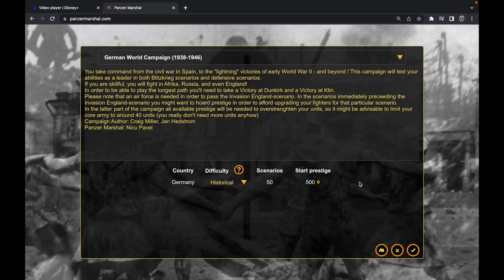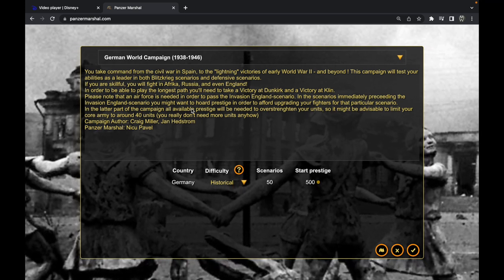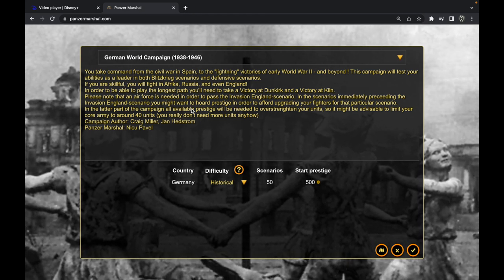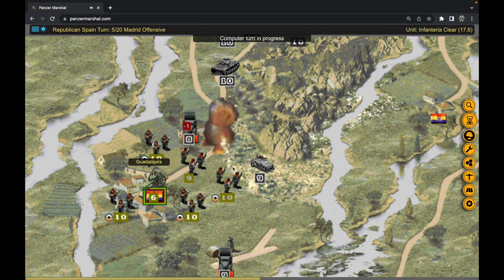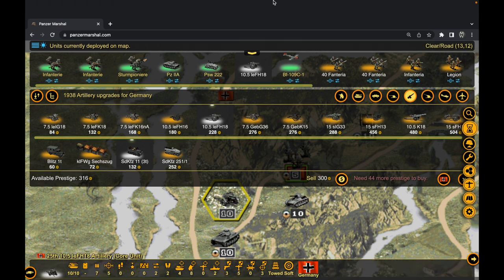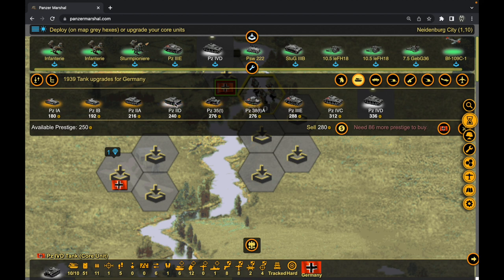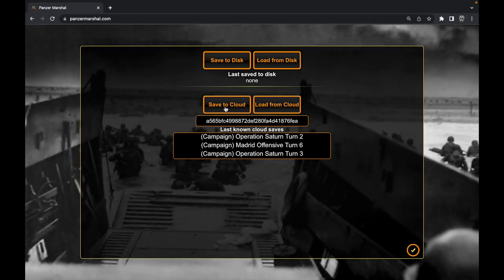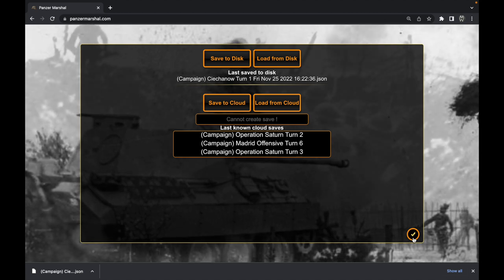Live Wargaming | Level 1 Panzer Marshall | German WW2 Campaign | Spanish Civil War Map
Welcome to our #5 live video of wargaming, this time its the classic 90s game for computers': Panzer General 2, now free online at PanzerMarshal.com or a simple google search of Panzer Marshall will take you the game which has all the major combatants campaigns to win. This time we're starting with level one of the Germany WW2 world campaign with possibilities of fighting in North Africa, England, and Russia. it's a Quadrant based out there and the better you do, you'll receive prestige points to buy and or upgrade or reinforce units, a Brilliant victory scores you a prototype in the case of the Germans a possible Tiger tank earlier than they entered combat, but there are two maps you want to score only victories to ensure you reach England, Malta, &. North Africa. The game has units at the Battalion level and Blitzkrieg or Deep Battle is the best way to win, with artillery used first to hit targets in range for attacks and counter fire when attacked, then airplanes if your recon units spot no air defenses bring them in to soften up the enemy more, then use your armoured units to finish them off, destroying units with tanks often leads to them getting to blitz further into enemy territory and attack another target. Units can become veteran units which makes them elite and deadlier, plus you can upgrade them as Germany's army changed to include Panzergrenadiers and better engineers aka sturmtruppen who really do damage well to well defend units. The next map is Poland and will be played within the next week or so. Hope you recruits to the War Report subscribe and watch all the way through as I try to educate you a lot in this map on how to wipe out your enemy, I won a brilliant victory and was given a Stug IIIB as a prototype unit.

Welcome to The War Report, a channel dedicated to bringing you educational and documentary info and videos on wars and battles you may or may not have heard of. Weapons and Warfare history from Rome to WW1 to WW2 and to the Cold War,  we will expand that to include weapons and battles from Ancient Wars, to Germanic tribes to Napoleonic Wars, Going all the way through to today's weapon systems from all countries that make them, especially America. War Machines will be discussed also, from Greek Fire to Tanks and Javelin's and Tow Missiles that destroy those tanks, and of course the deterrents known as Nuclear Weapons will be documented. Wargaming will go once a week that will include total war games, HOI4, and many others, we look forward to building a solid community on here in chat and on discord as well (Once it is up and running) expect two to possibly 3 videos including one live video of wargaming a week. This will be a 95% serious channel, but add in some meme power when the chance presents itself. We take it seriously as many gave their lives in their prime: century after century, especially the 20th century that saw two World Wars with millions of soldiers and civilians dying and being wounded. It's our way of showing appreciation for those especially in WW1 and WW2. Our Production Lines are brand new and are starting to churn out content for your History Education and History Stories and History Documentaries, plus current events like the Ukraine struggle versus Russia as they gather support from Nato.